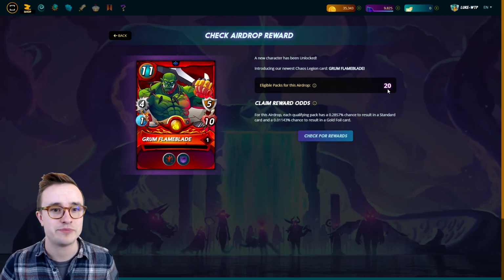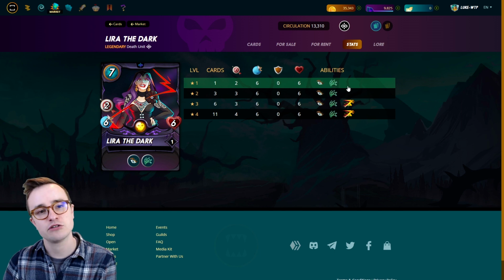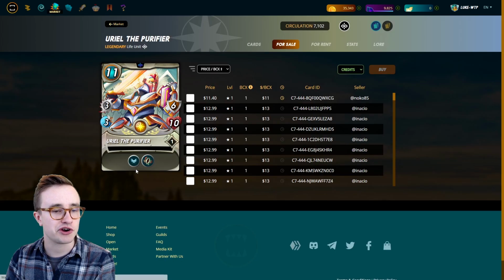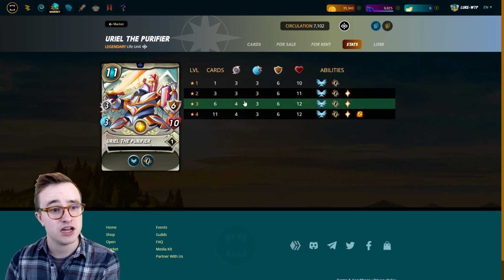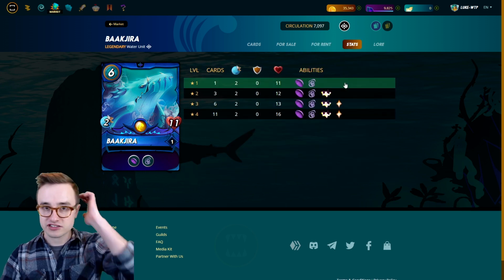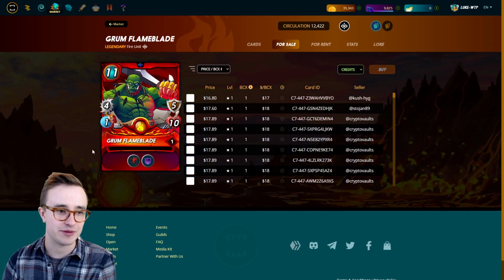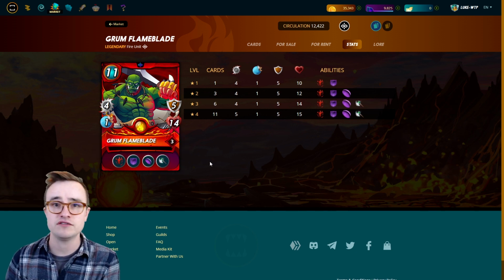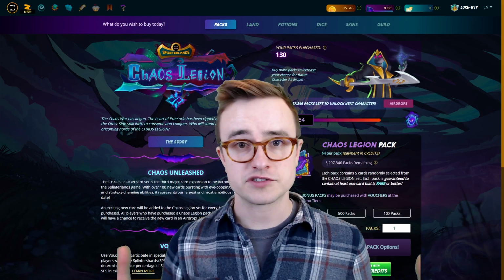CHAOS LEGION LEGENDARY AIRDROP CARDS! WHICH SHOULD WE BUY/RENT?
More Chaos Legion legendary air drop cards have come out! Did I end up getting any? Which ones as krills should we focus on buying or renting to add to our decks?

ZenSports Our Amazing Partner!

I'm very excited to have ZenSports present this video! ZenSports has a great passion for their peer to peer sports and Esports betting app. I also love their idea to help Esports grow for the NFT gaming space as that is something that is important to me as well!

If you want to see the google sheet I use for all of my splinterland videos, it can be found

A lot of fun new cards have come out via airdrop as chaos legion packs are sold. My odds aren't high at getting any of them but even those of us who don't get any airdrops, we can still buy or rent them on the secondary market. While not all of them are my favorite cards. I definitely think there are a couple that are going to be really useful in our chaos legion decks.